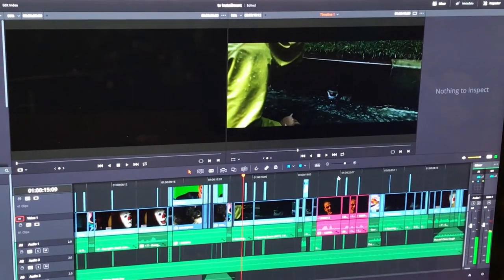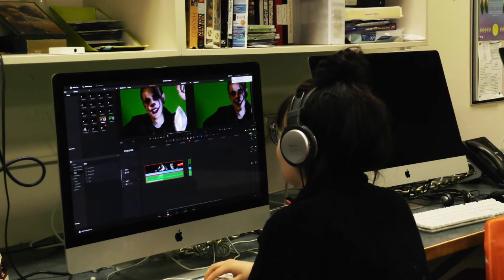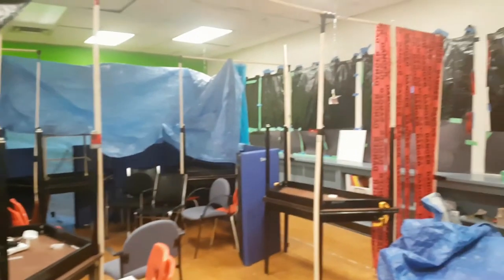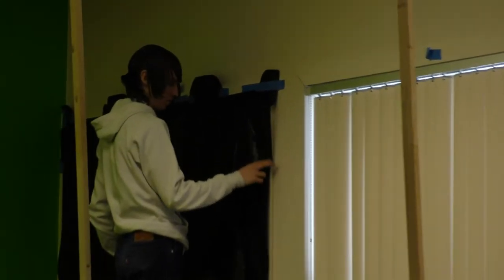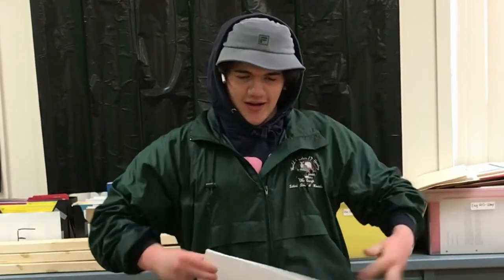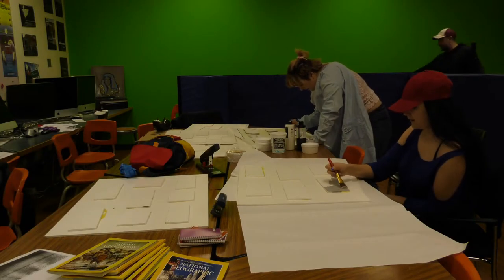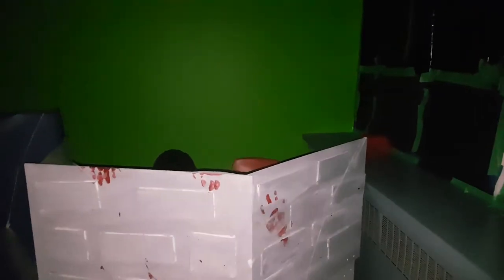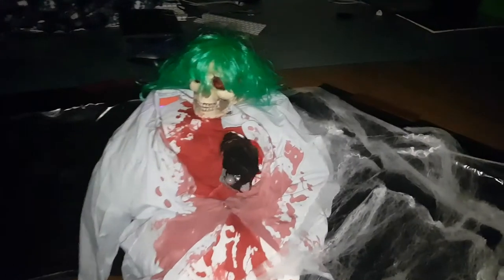Haunted House Doc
A short documentary on the process of building our haunted house.